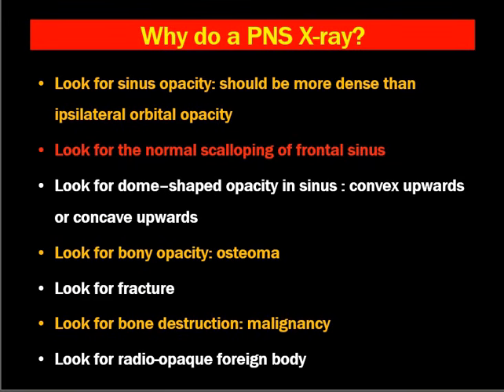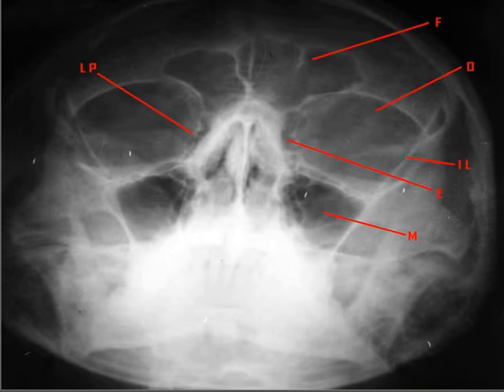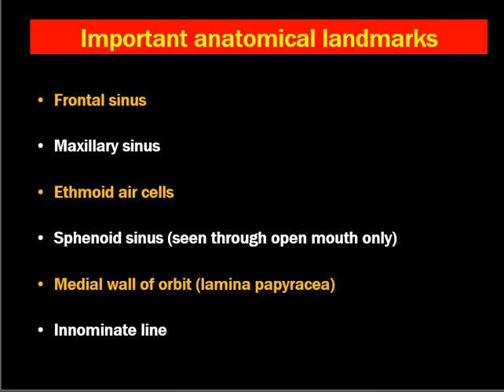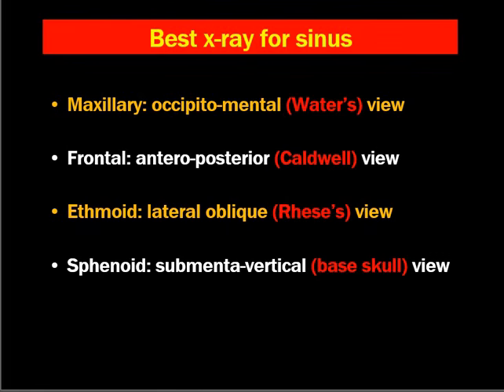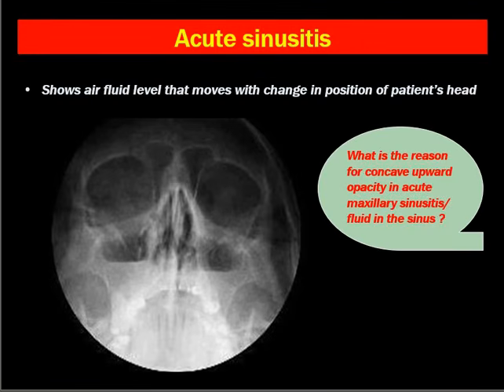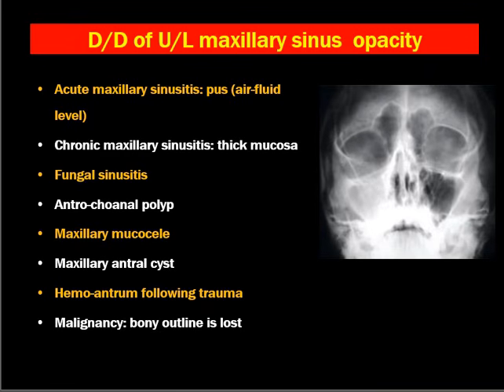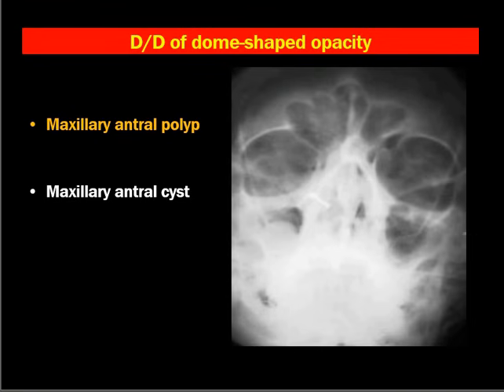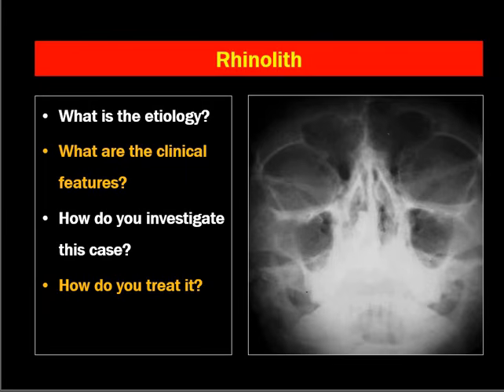How to read an X ray of Nose and PNS ? Dr Krishna Koirala // Manipal Pokhara// MBBS // MS ENT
Although x rays of nose and PNS  have been largely replaced by CT scan, a student should be able to read and order an x-ray of nose and PNS in many rural centers where there is not availability of CT scan. So please have a look in this video.